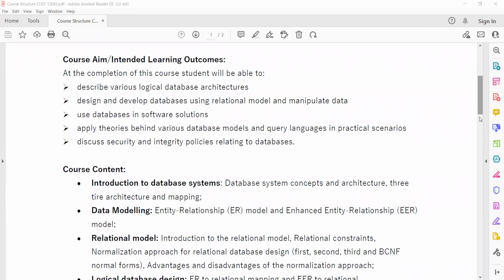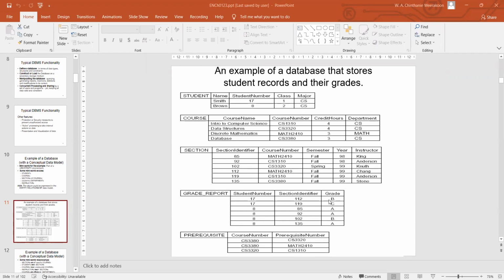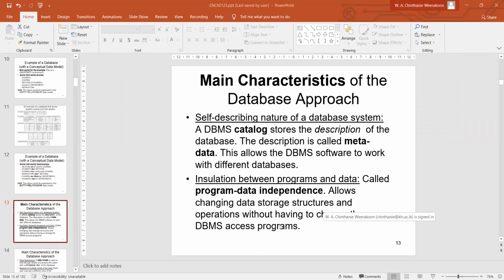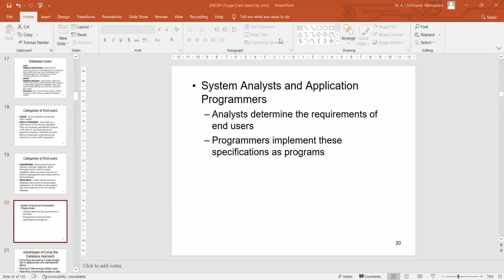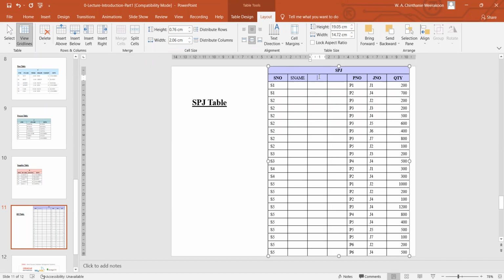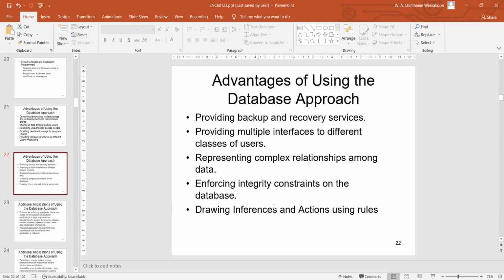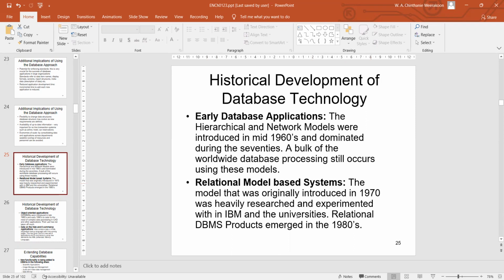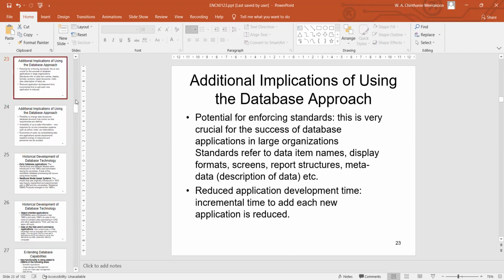DataBase Management System | Part 03 | Sinhala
Come and Join with us

Learn DBMS in a simple form.

Understand easily